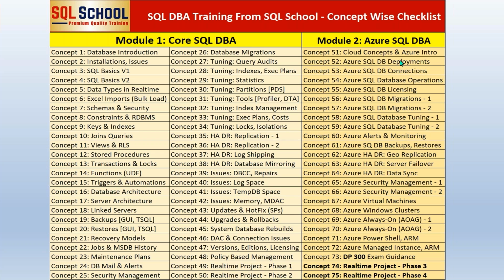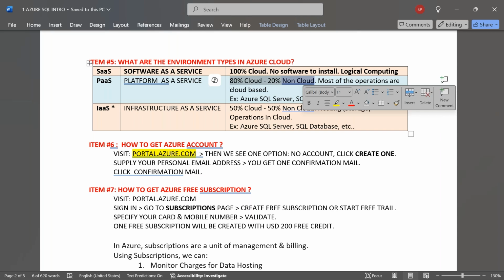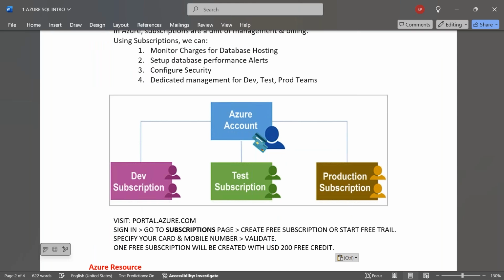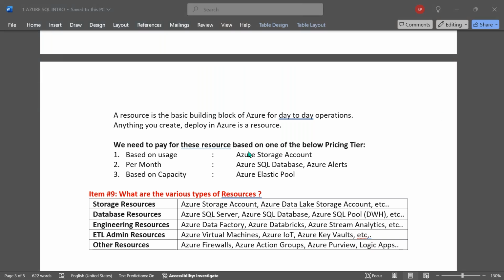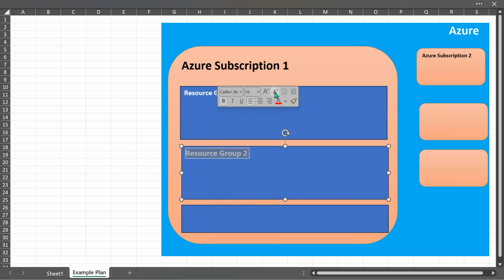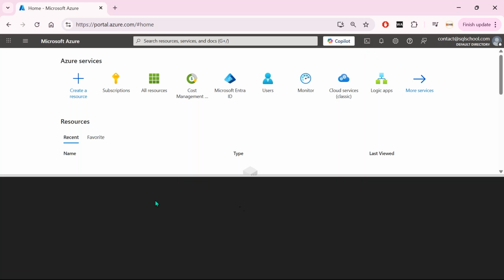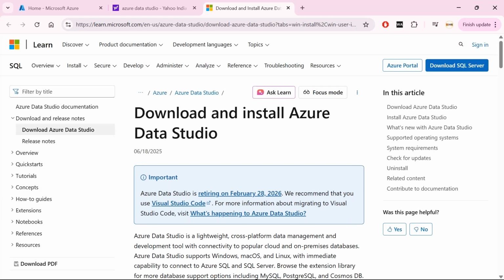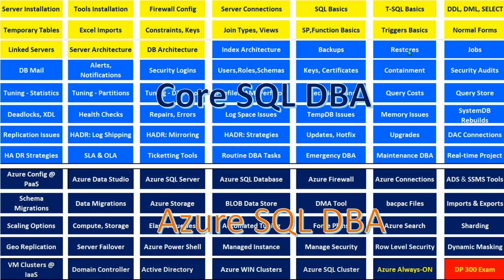Data is the New Oil — Azure is the Refinery | SQL SCHOOL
In a world overflowing with data, raw insight is rare—until you know how to refine it. This video lays out how Microsoft Azure acts as the ultimate refinery for your data, turning raw information into actionable intelligence.

In this SQL SCHOOL video, learn how data is the new oil and Azure is the refinery. Discover the power of Azure for data management and analysis!

TIMESTAMPS:
00:00 - 03:15 - INTRODUCTION
03:16 - 34:35 - AZURE CLOUD
34:36 - 40:49 - COURSE CURRICULUM

What you’ll learn:

Why data is often compared to "oil" and how Azure refines it into business value

Key Azure services—such as data ingestion, transformation, storage, analytics, and AI—that power modern data engineering pipelines

Real-world use cases showing streamlined decision-making, faster analytics, and smarter insights

Perfect for:

Data engineers building next-gen pipelines

Analysts seeking scalable and secure platforms

Tech leaders maximizing the strategic power of their organization’s data

Why it matters:
With Azure, you're not just storing data—you’re fueling innovation. From governance to governance, this platform converts raw data into clarity, insight, and business growth.